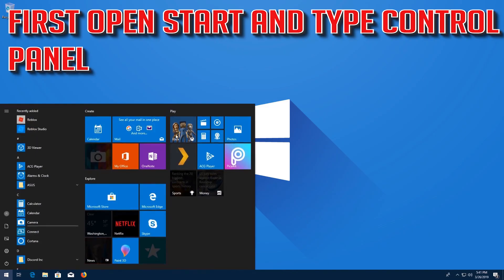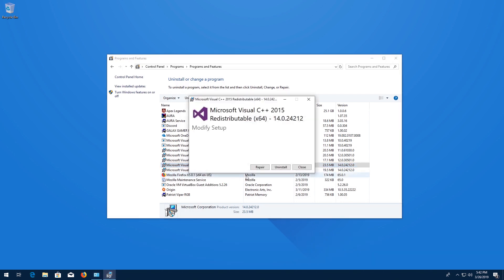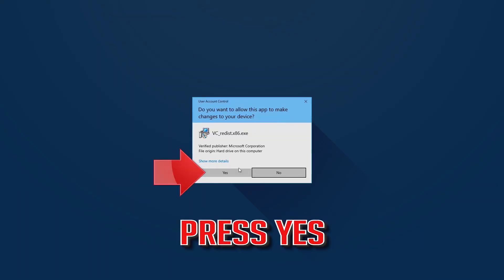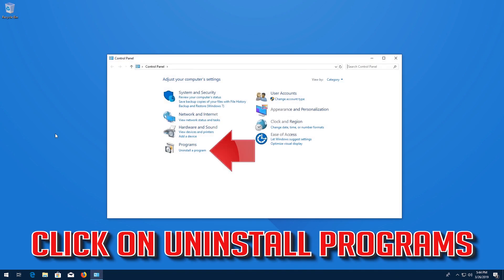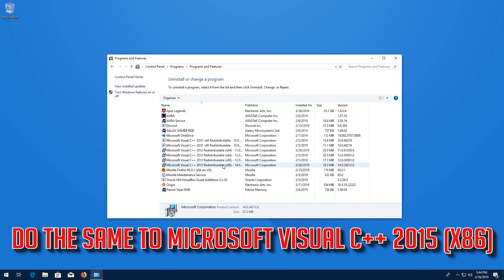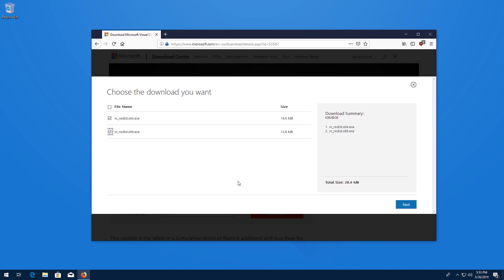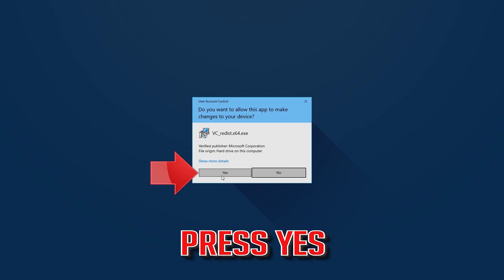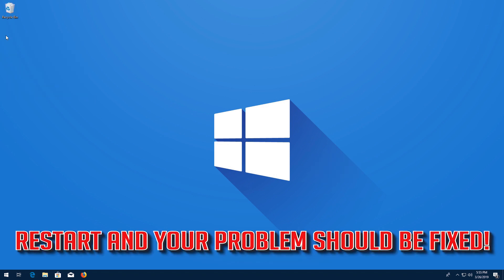Fix api-ms-win-crt-runtime-l1-1-0.dll is Missing Error [2026]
How to Fix "api-ms-win-crt-runtime-l1-1-0.dll" in Windows 10. The program can't start because api-ms-win-crt-runtime-l1-1-0.dll is missing from your computer Error on Windows Solution.  Repair api-ms-win-crt-runtime-l1-1-0.dll in Missing Error in Windows 7.

This Tutorial will solve the following Issues:

api-ms-win-crt-runtime-l1-1-0.dll  is missing windows 7 fix.
api-ms-win-crt-runtime-l1-1-0.dll  is missing windows 10 fix..
api-ms-win-crt-runtime-l1-1-0.dll  is missing  crash error.
api-ms-win-crt-runtime-l1-1-0.dll  is missing from your computer.
system error api-ms-win-crt-runtime-l1-1-0.dll  is missing.
api-ms-win-crt-runtime-l1-1-0.dll  is missing Error Message.

System Error "The program can't start because api-ms-win-crt-runtime-l1-1-0.dll  is missing from your computer."